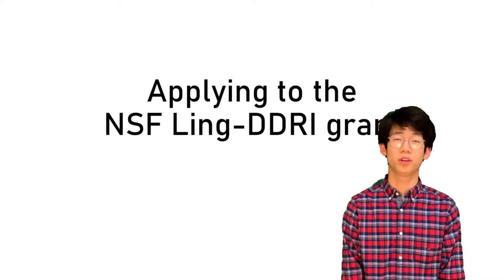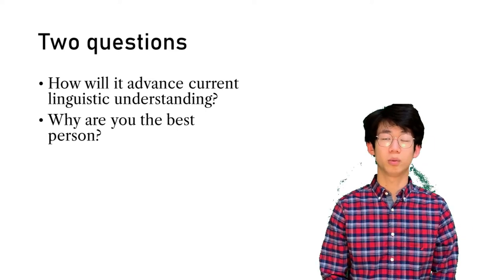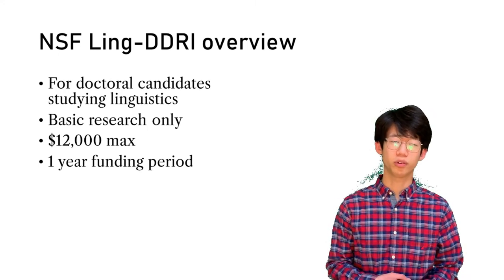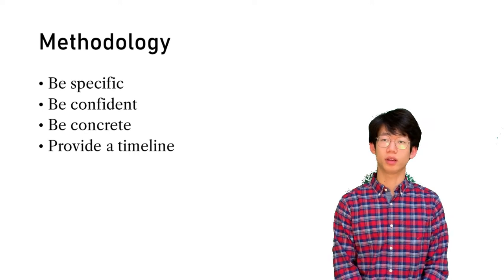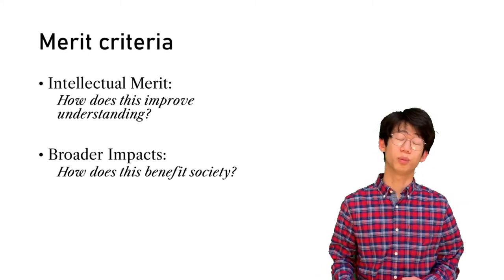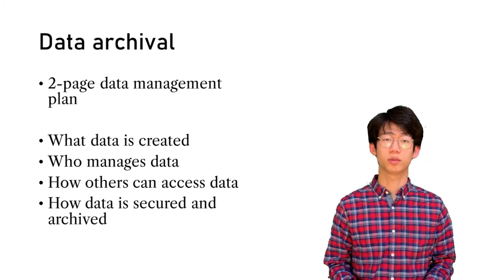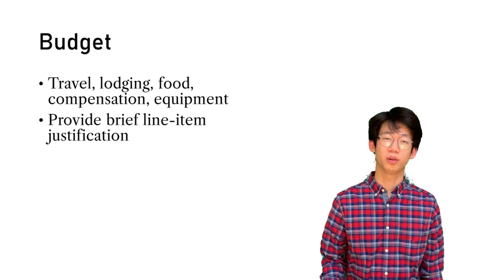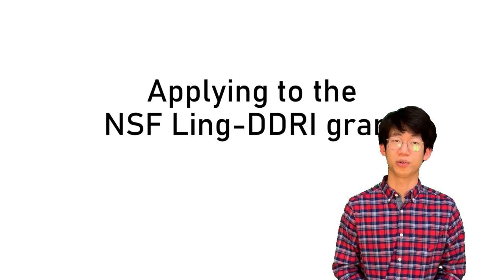Applying for the NSF Ling-DDRI grant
For Northeastern Spring 2021 Advanced Writing in the Disciplines (ENGW3315), Portfolio 2